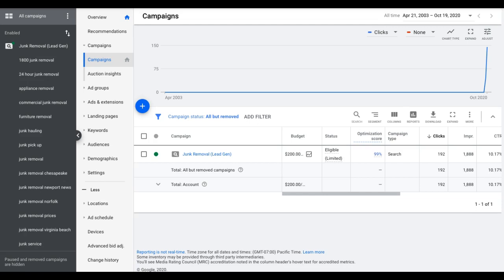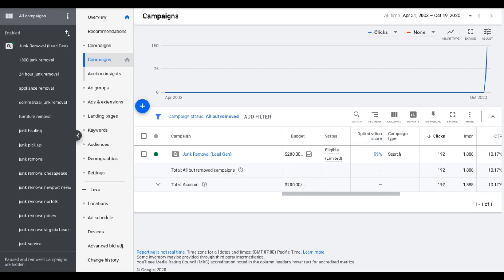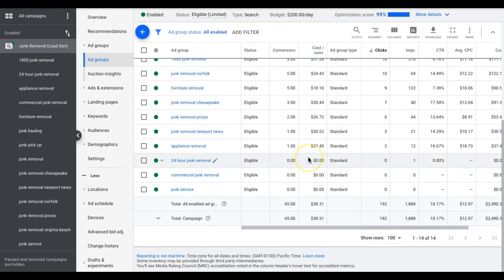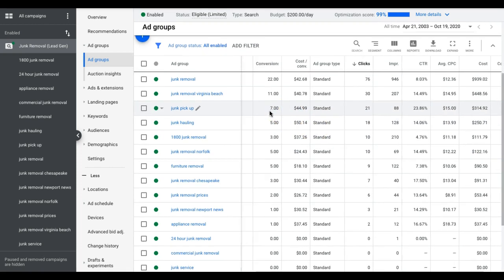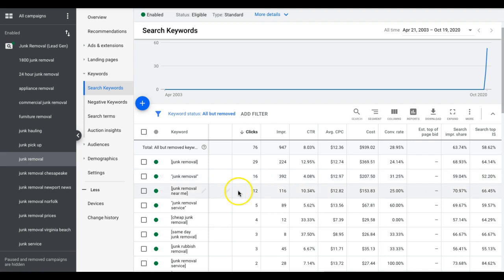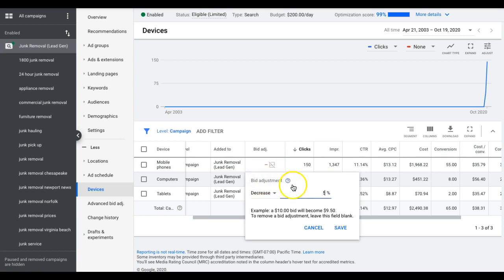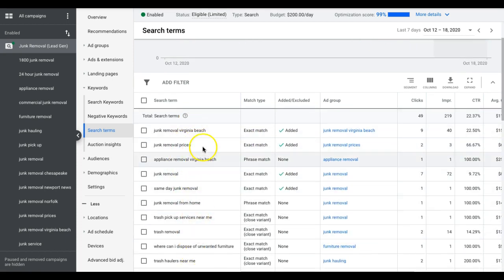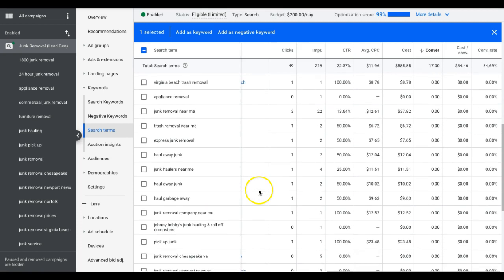Adwords Optimization Checklist | Get a Weekly Google Ads Optimization PLAN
PPC Optimization Checklist Tutorial: In this video I go over FOUR KEY Google Ads Optimization tactics that you need to be implementing every week when managing your Google Ads campaigns.

Our in-house (USA Based) search team is certified in both Google Ads And Bing Ads. We also have all employees taking continuing education courses so our team is always up to date on the latest search strategies & tactics. Plus, we are a Google Premier Partner Agency. Your campaigns are in good hands! There’s a reason we are one of the top PPC providers. Our clients campaigns convert at 20%-35%+ in most cases. While the industry average is anywhere from 5%-12% (our competitors). Simply put, we’ll send you or your clients business more leads.

Landing Page Academy is a simple, user-friendly online course taught with detailed over-the-shoulder video trainings showing you how to build high converting landing pages from scratch. You will learn all the fundamentals needed to build and A/B test your pages to higher conversion rates. We'll teach you a simple, proven (templated) set-up that you can use to build your landing pages to collect more leads & phone calls. No matter what niche you are building landing pages in, this will show you how to build them to CONVERT. Learn to build pages that convert between 30% - 70%.